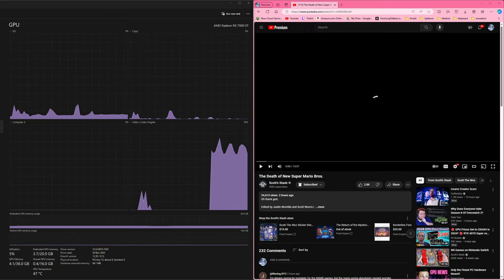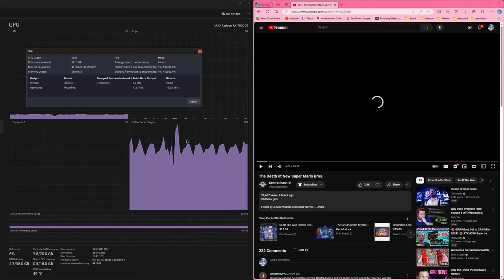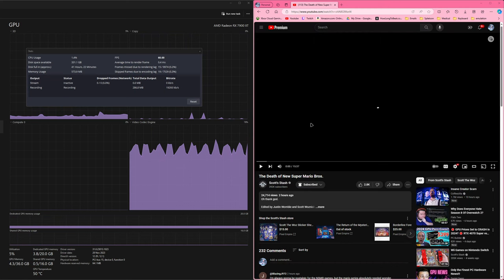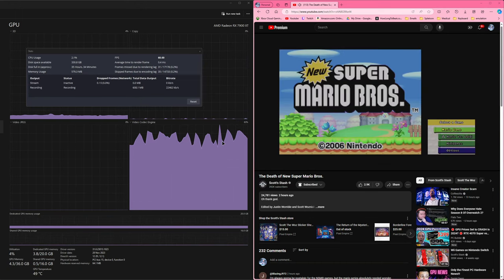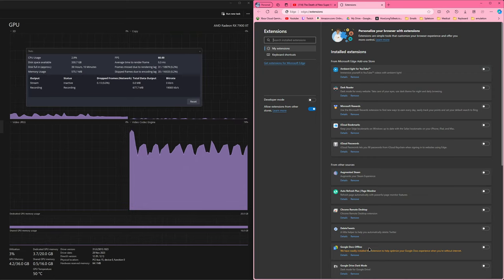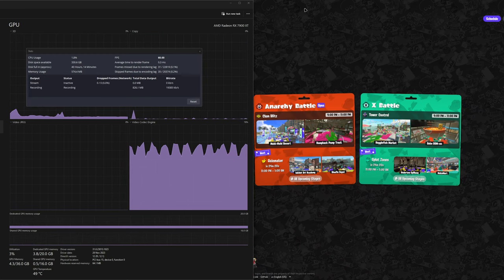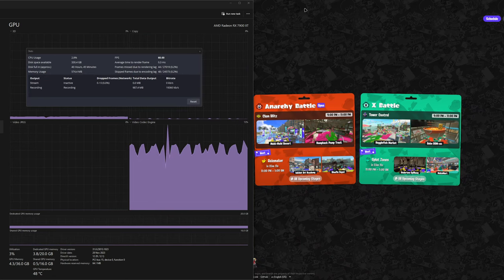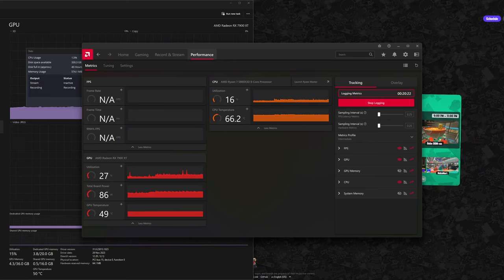7900xt (xfx merc310 black edition) OBS issues and youtube video playback stuttering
apparently, you can't hear the audio when it happens, but you can see the video freeze.

I'll try to document the issue more with video links below so maybe AMD can fix this in a driver update or something, since I feel like their Video Codec Engine has some issue, this problem has occurred on 2 7900xt xfx merc 310 black editions, I returned the first one sine I thought it was a hardware error. I also tried 23.11.1 and the video stuttering issue was still present.

Video's might take a while to process before the link works. you might be limited to 360p till the HD version processes. They should all be 1440p 60fps. Phone recordings should be 1080p 30fps